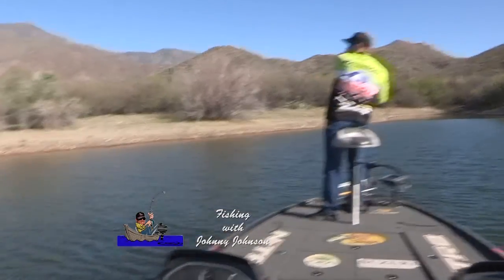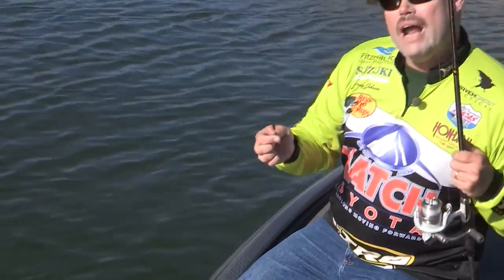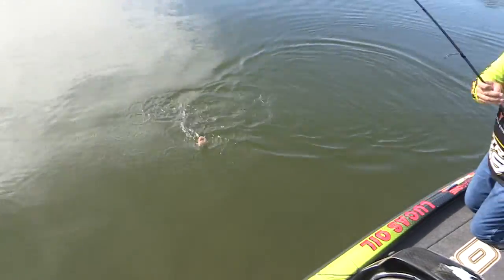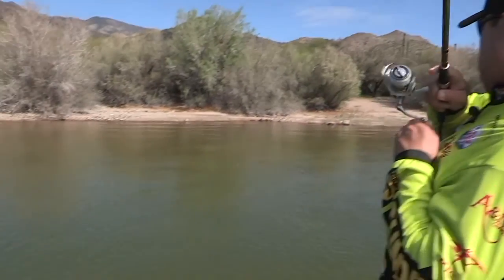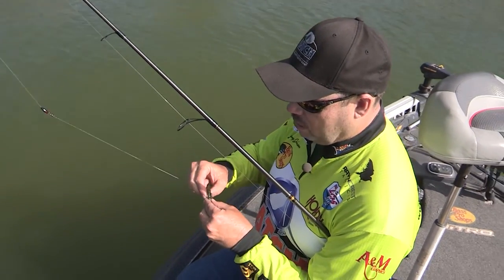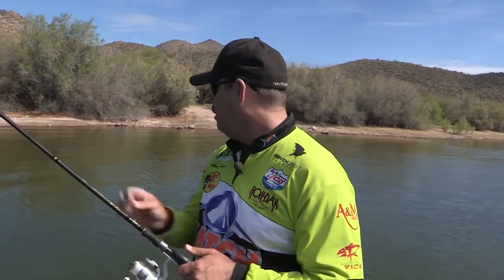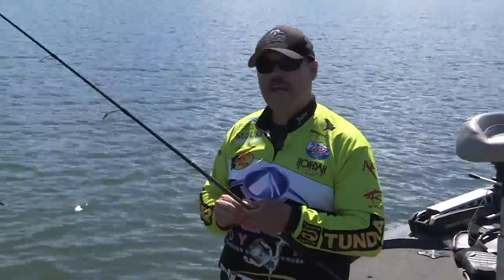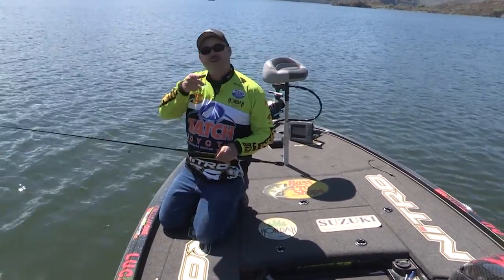Fishing with Johnny Johnson - Apache Lake, AZ – Johnny's Split-Shot – March, 2015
Johnny's going after pre-spawn bass as they begin moving into the shallows with his version of a split-shot in this Fishing with Johnny Johnson episode.